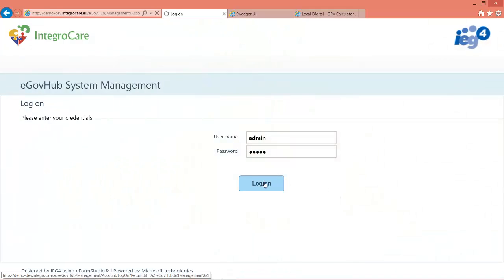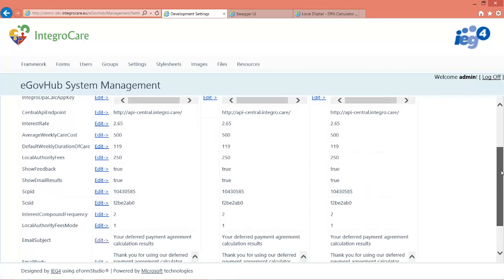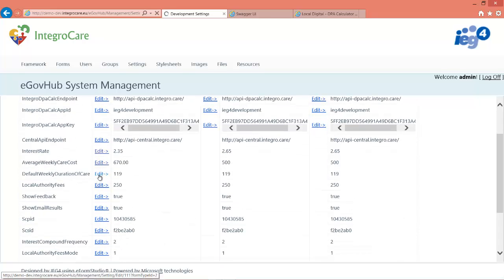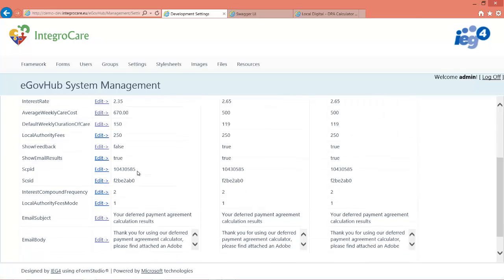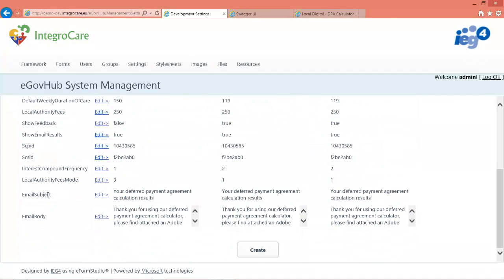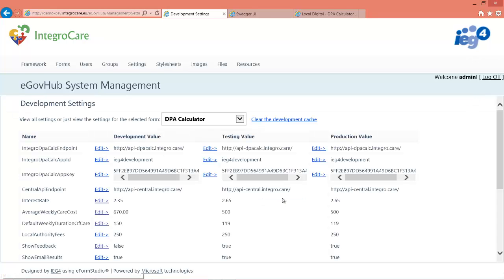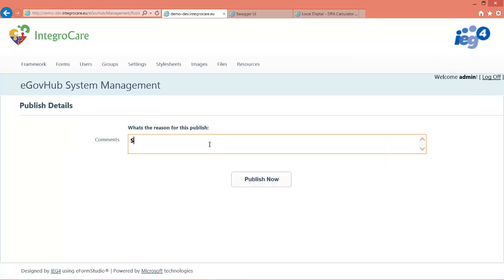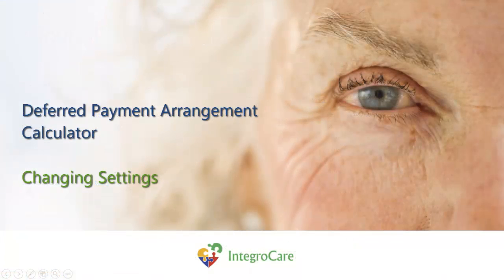Updating DPA Settings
A video illustrating how quick and easy it is to change settings for the IntegroCare Deferred Payment Calculator.